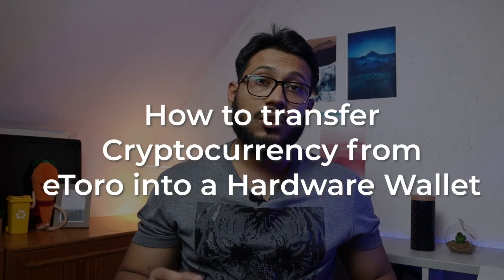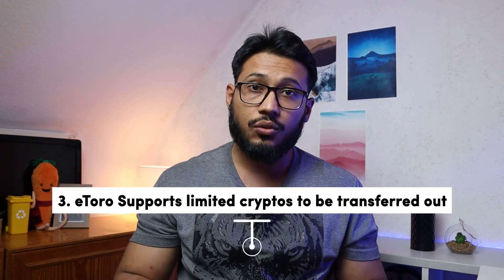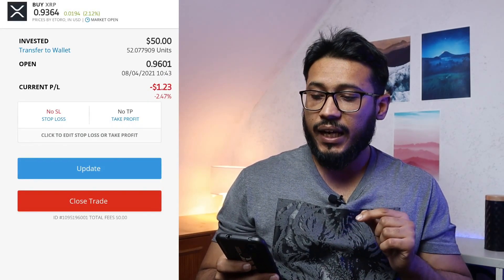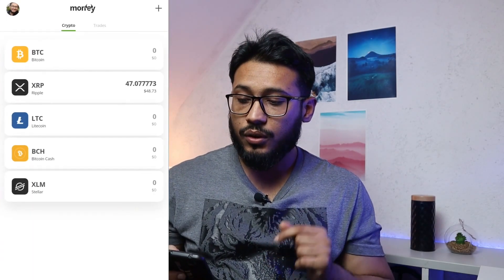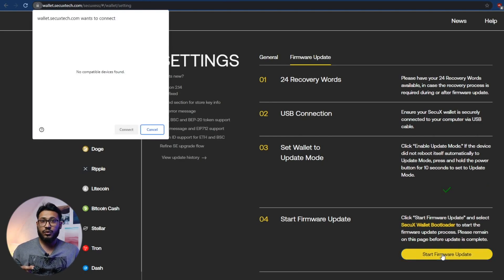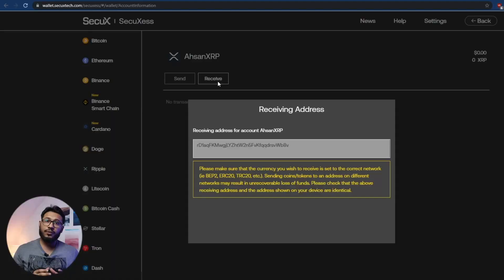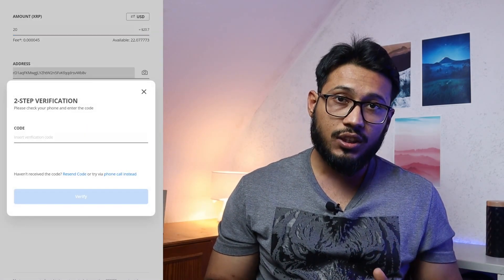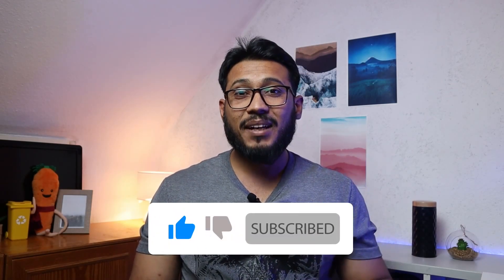Transfer from etoro to Hardware Wallet // eToro Wallet / eToro Money Series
In this video I show you how to Transfer from etoro to Hardware Wallet.
How you can transfer Cryptocurrency from eToro app into the eToro Wallet / eToro Money and then to a Hardware Wallet

//Timeline
00:00 How to transfer crypto from eToro into a Hardware Wallet
00:21 Requirement to transfer from eToro into a Hardware Wallet
01:25 Transfer from eToro to eToro money Wallet
02:45 How to connect a Hardware Wallet to PC
03:15 How to Update a Hardware Wallet
03:45 How to Create an XRP wallet